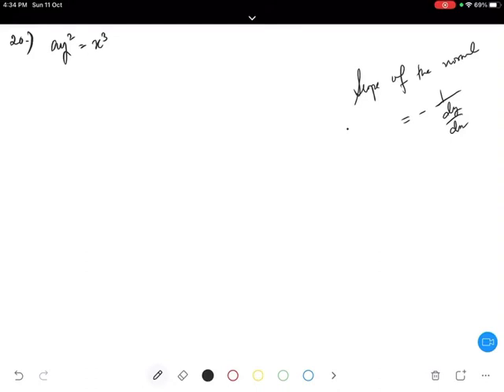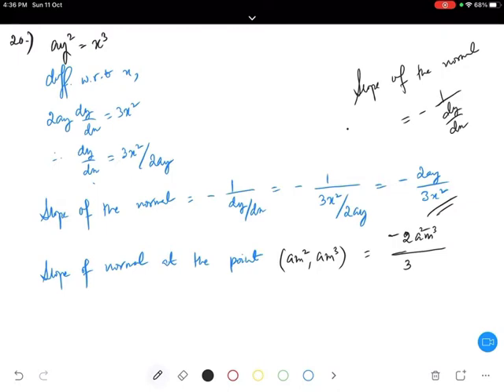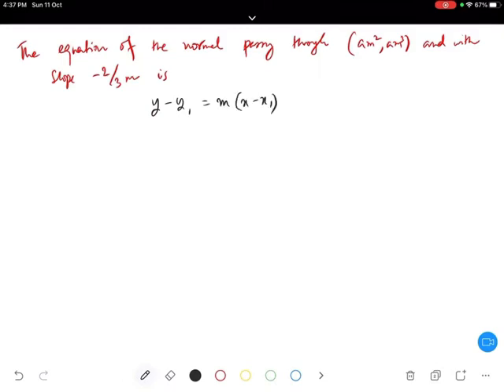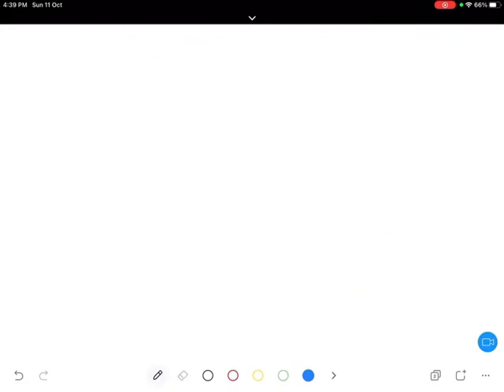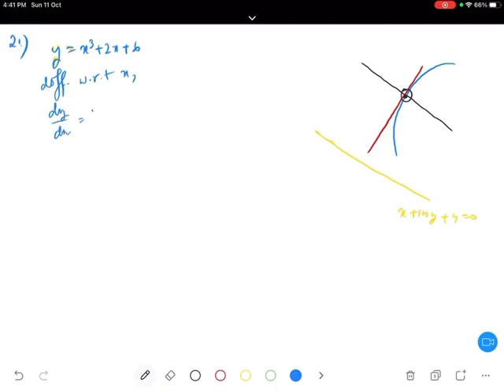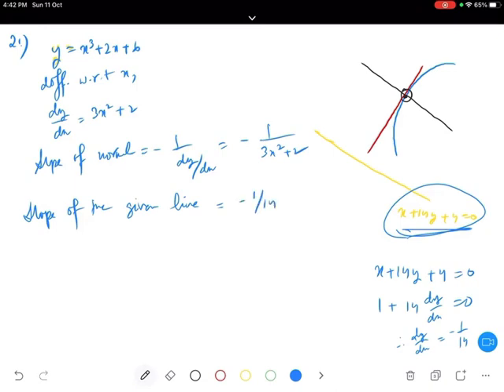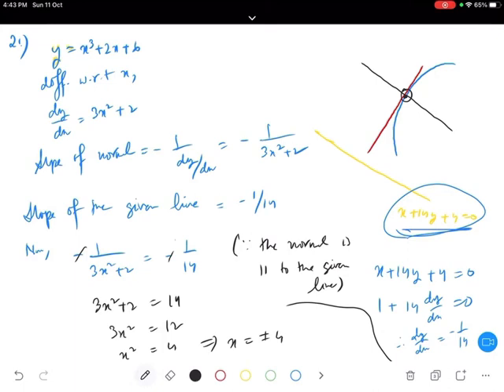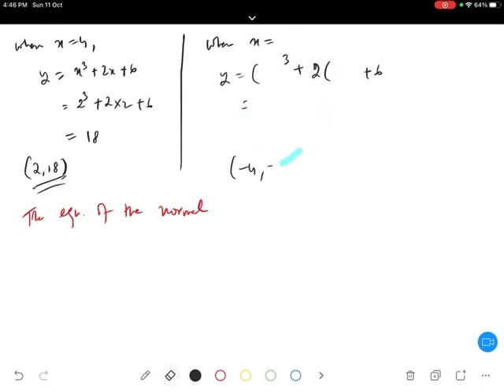Class 12: Application of Derivatives (tangent and normal)